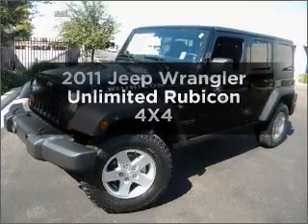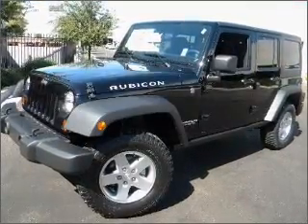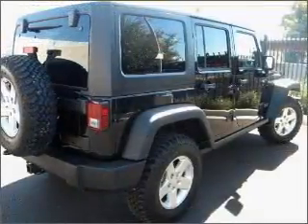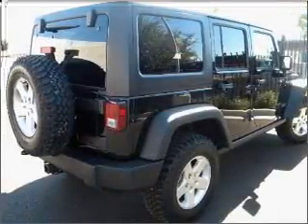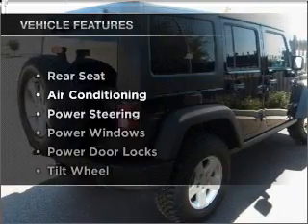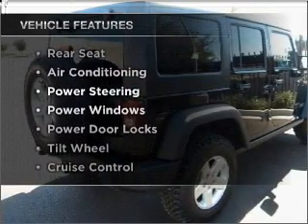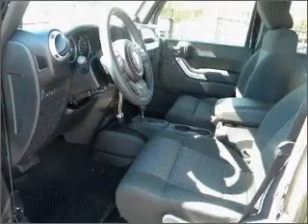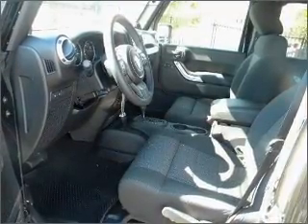2011 Jeep Wrangler - Phoenix AZ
Year: 2011
Make: Jeep
Model: Wrangler
Trim: Unlimited Rubicon 4X4
Engine: 6 cylinder 3.8 Liter
Transmission:
Color: Black
Mileage: 0
Address:
2425 West Camelback Road